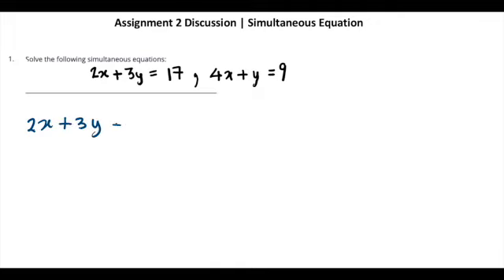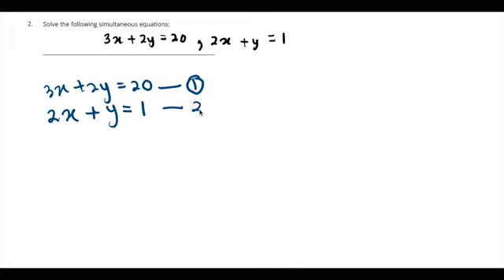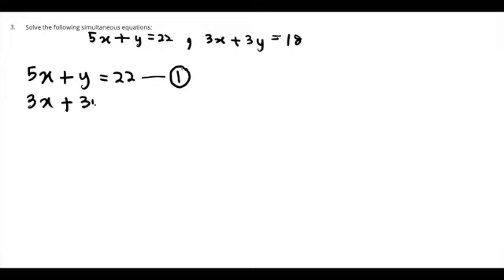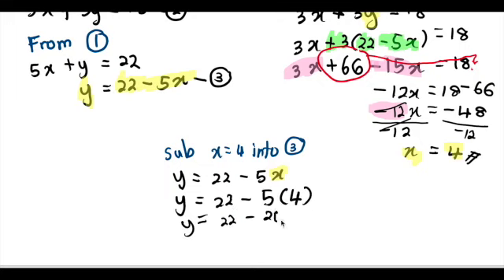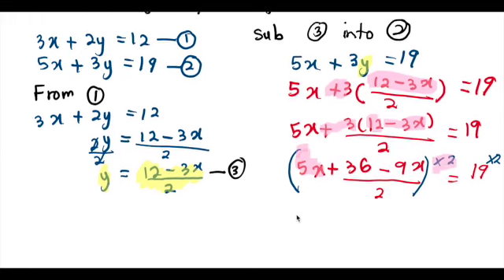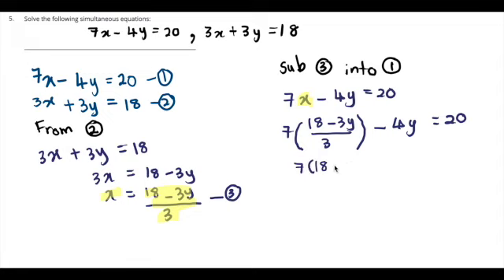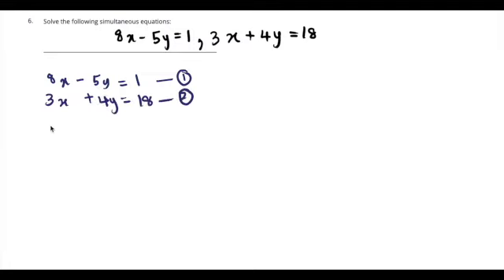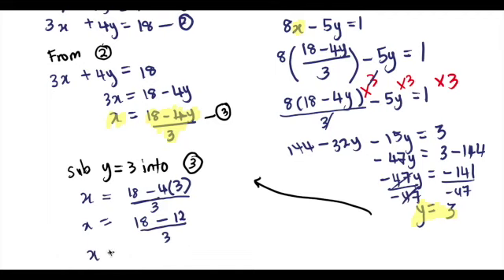Simultaneous Linear Equation Form 1 Mathematics | Assignment 2 discussed!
Lets check answers for Assignment 2. Did you get the same answers as mine? Good Job! Don't forget to do correction if you get the wrong answer and submit it to the link provided in whatsapp group. See you!